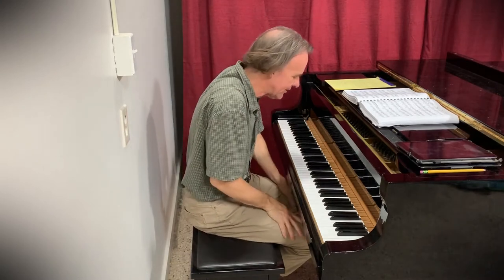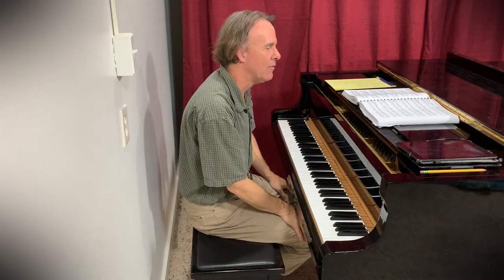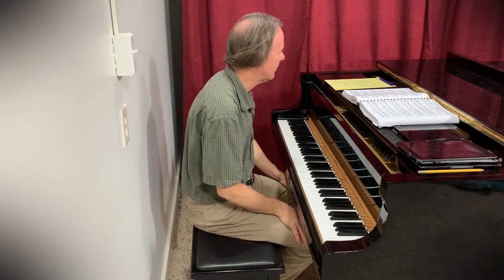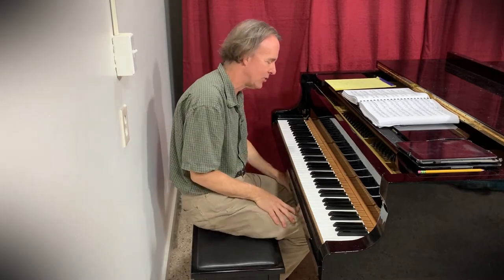Tom McDermott living-room set #4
A major New Orleans pianist does some "raggin' and jazzin'" with triple-time rhythms.